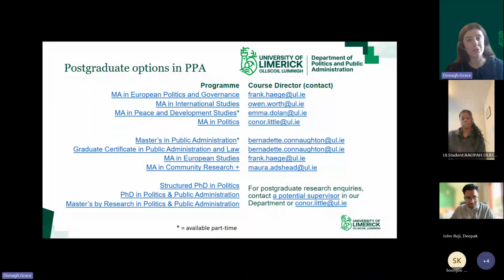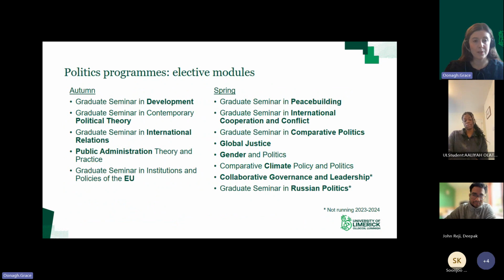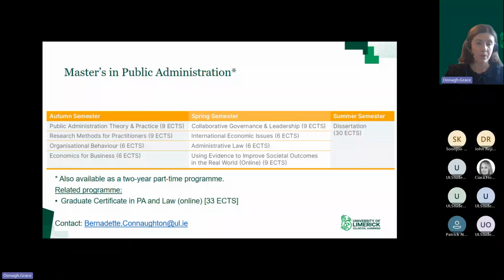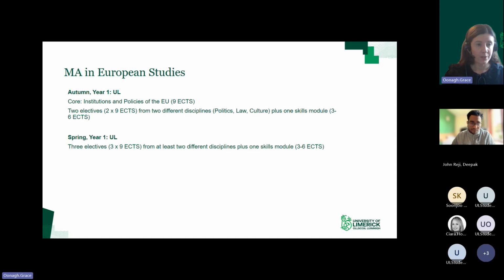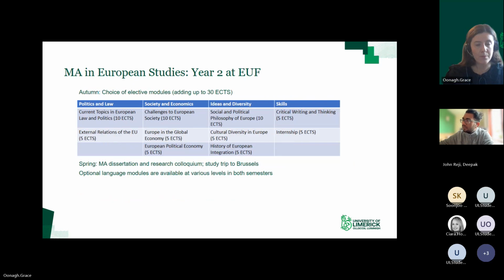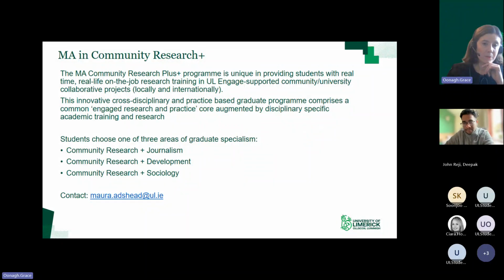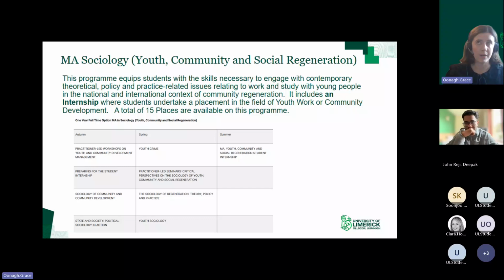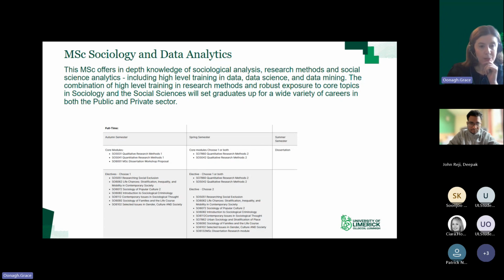Postgraduate Study in Politics, Public Administration and Sociology Webinar 31 October 2024